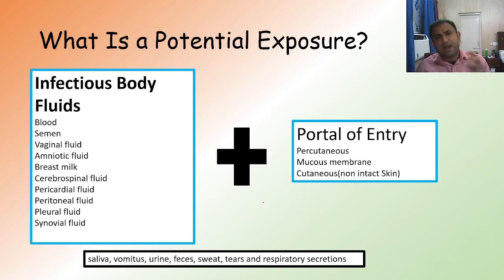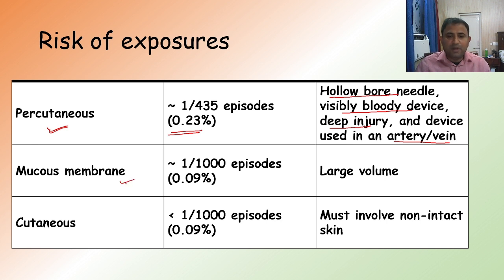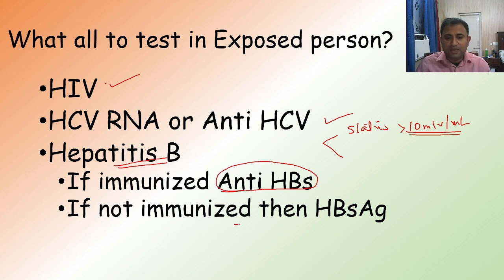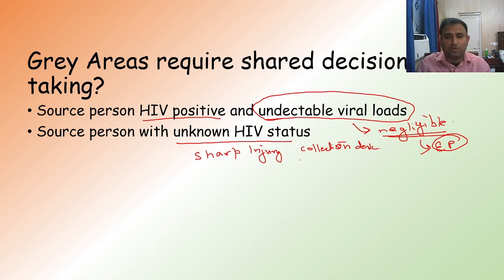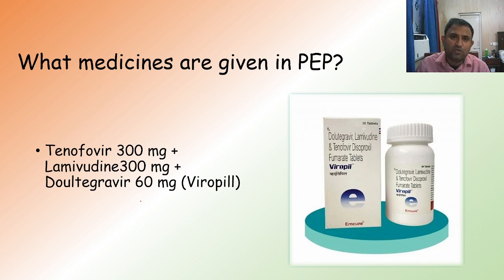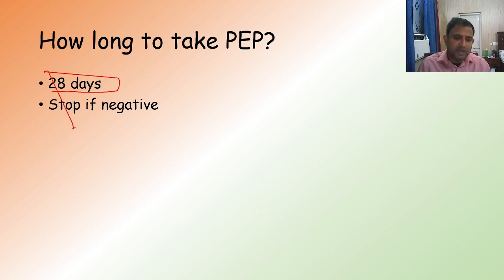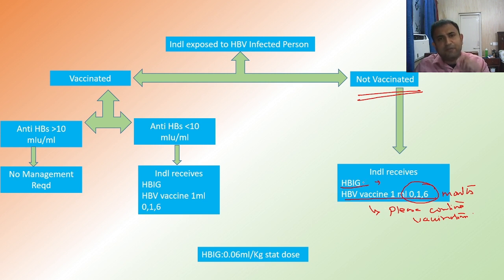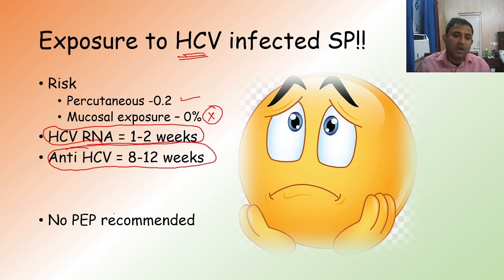Post Exposure Prophylaxis for HCP/HCW, HIV , Hepatitis B , Hepatitis C